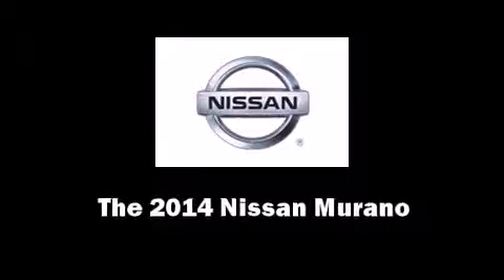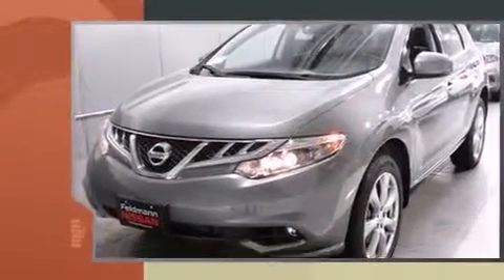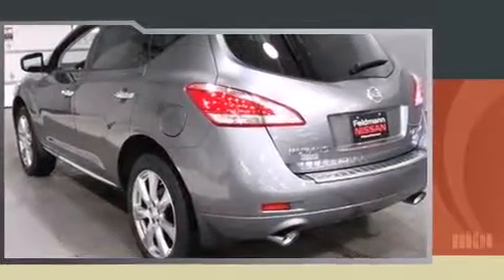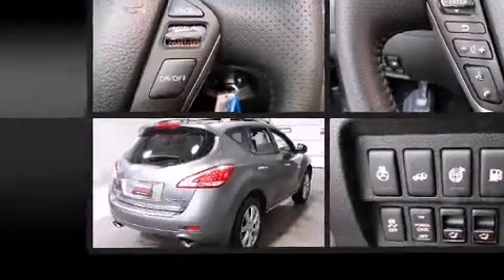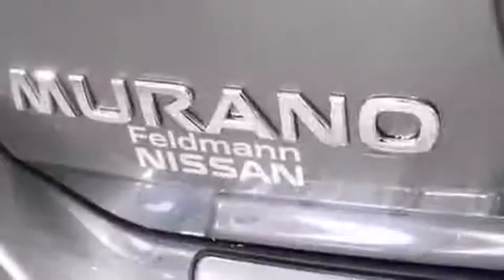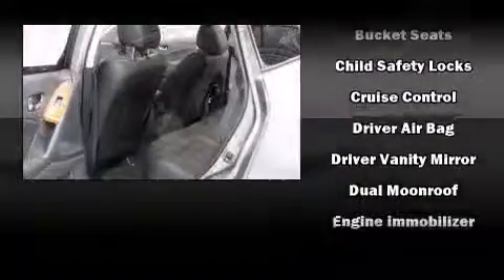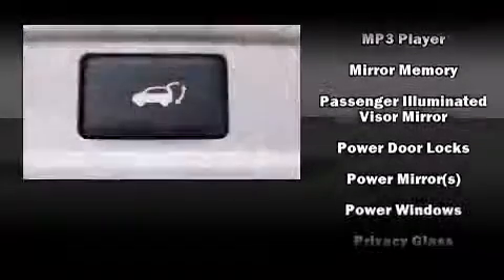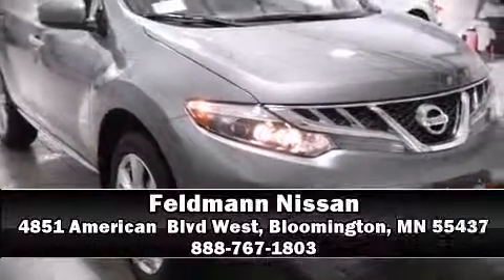2014 Nissan Murano LE in Bloomington, MN 55437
Feldmann Nissan
4851 American  Blvd West

Step into the 2014 Nissan Murano. Smooth gearshifts are achieved thanks to the 3.5 liter 6 cylinder engine, and for added security, dynamic Stability Control supplements the drivetrain. Nissan prioritized comfort and style by including: leather upholstery, a power seat, heated front and rear seats, heated steering wheel, power moon roof, an overhead console, and a split folding rear seat. With high intensity discharge headlights illuminating your path, you'll always appreciate maximum visibility. Premium sound drives 11 speakers, providing you and your passengers a sensational audio experience. Nissan ensures the safety and security of its passengers with equipment such as: dual front impact airbags, front SIDE impact airbags, traction control, brake assist, anti-whiplash front head restraints, ignition disabling, and 4 wheel disc brakes with ABS. Sophisticated all wheel drive technology maintains a firm grip on the road. You will have a pleasant shopping experience that is fun, informative, and never high pressured. Please don't hesitate to give us a call.